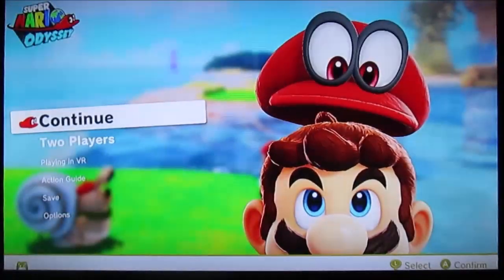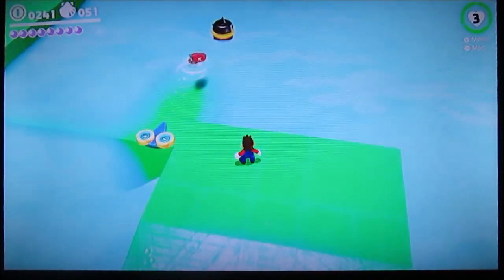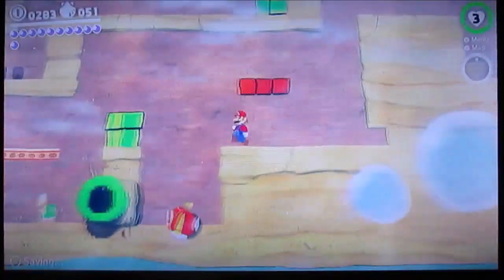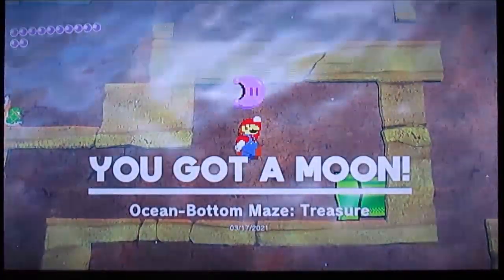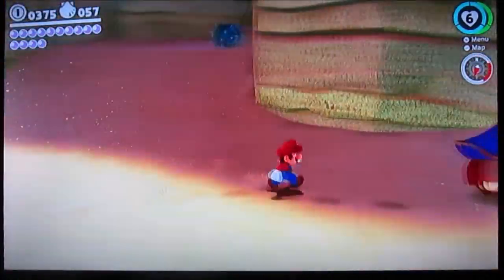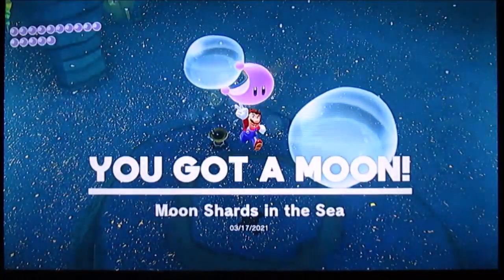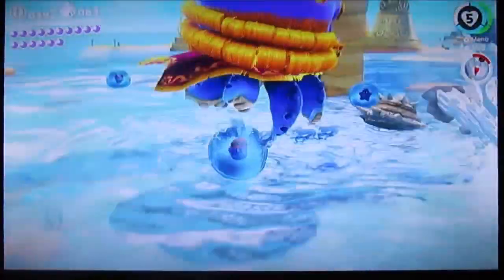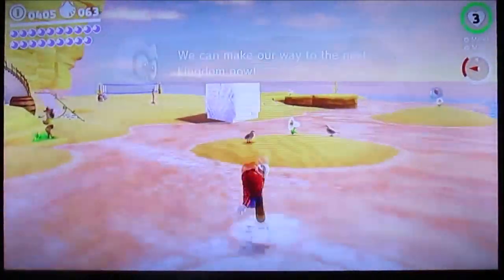Super Mario Odyssey (Nintendo Switch) Walkthrough Part 15 [720pᴴᴰ]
Alright here is Part 15 of Super Mario Odyssey

Incase you're wondering, I do have a Nintendo Switch and here is my Friend Code: 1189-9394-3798

I don't use Twitter much anymore but u can follow me if you want (just don't expect me to follow you back or anything)

Please rate, comment, and subscribe 🙂 (If you do comment make sure it is nothing rude otherwise I will block you, ban you and I will remove any rude comments you post you have been warned)